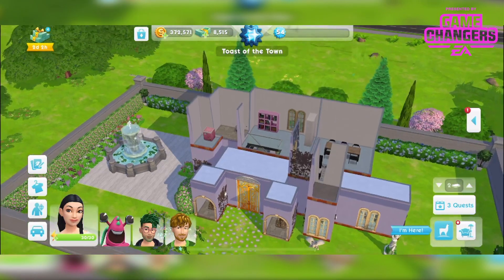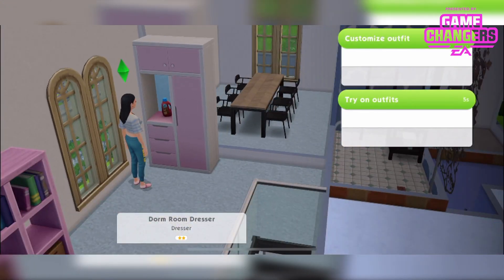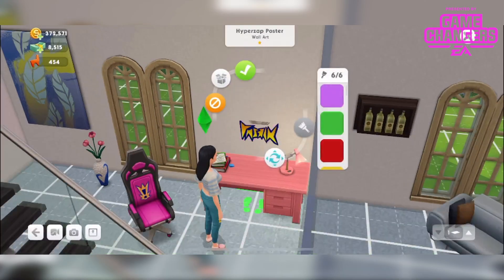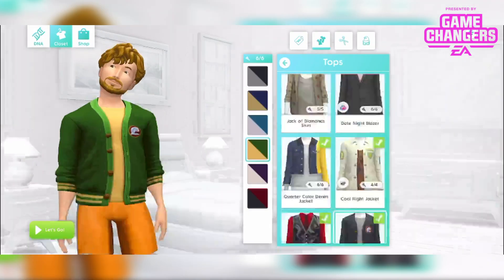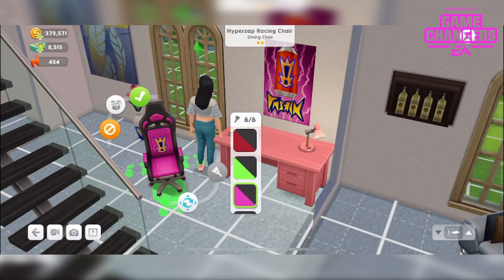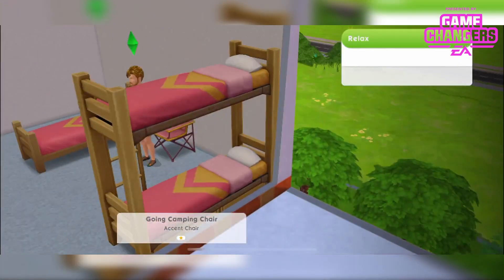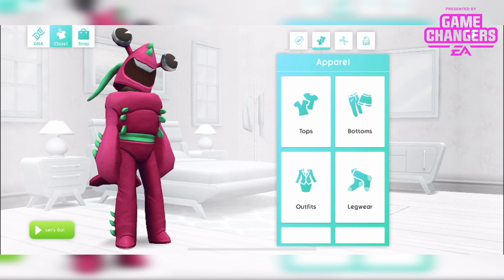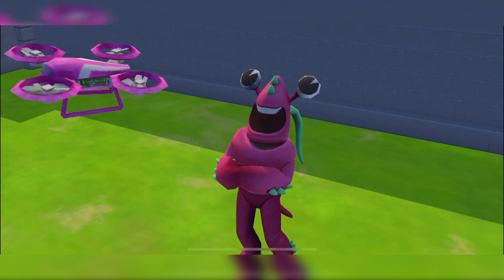The Sims Mobile Foxbury Institute STS Prizes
and the iPhone XS Max

On this channel I upload gaming videos (almost) daily. I mainly focuses on The Sims Mobile but also post updates and gameplay of The Sims Freeplay, The Sims 4 and other fun games I like to play! I am an EA gamechanger which gives me early access to EA games content so I can show you guys what's coming ahead of it's realease in most cases but my opinion will always be my own.